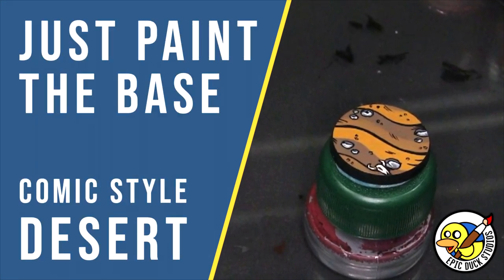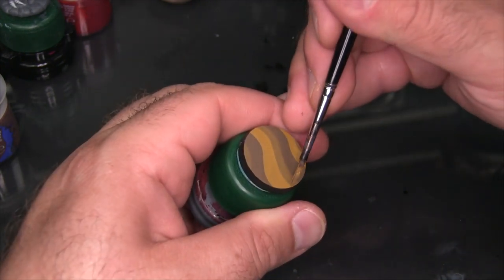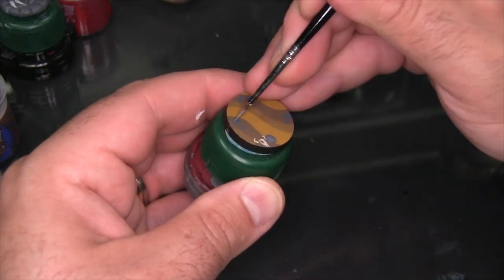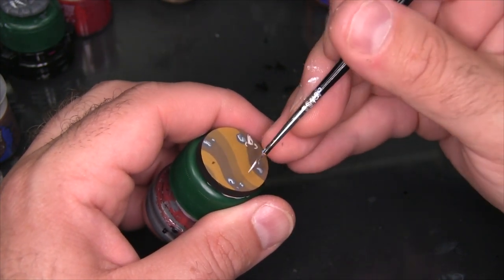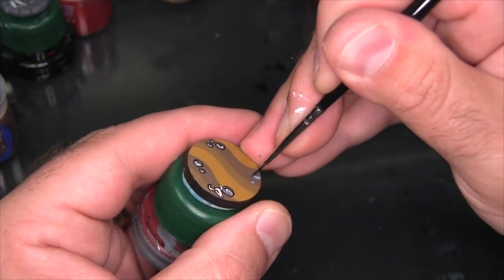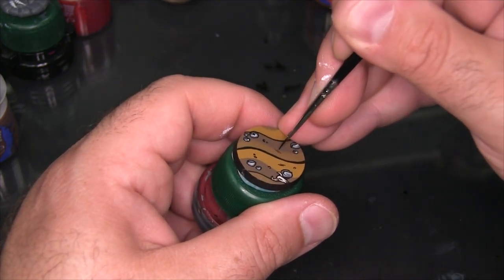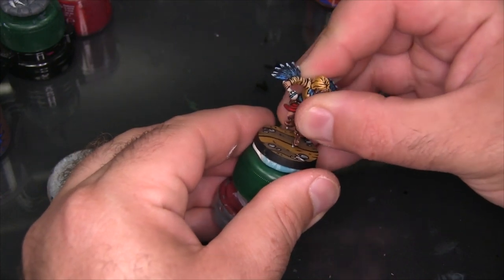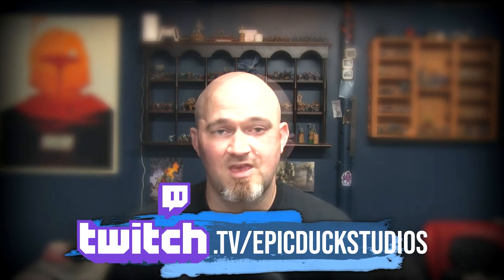Just Paint the Base - Desert Base, Comic Style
Monday, Tuesday, Thursday and Friday mornings from 9AM to 1PM EST
Thursday and Sunday evenings from 8:30PM to 10:30PM EST

✅ COMMISSIONS ARE OPEN! Want me to paint your minis?